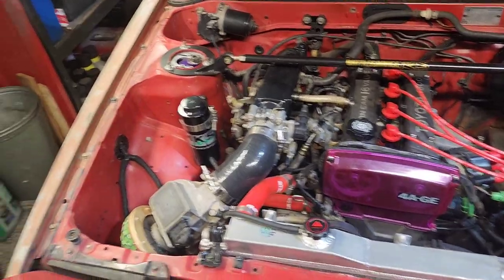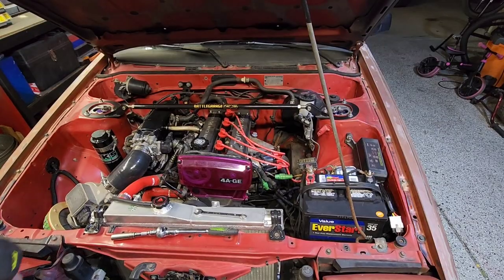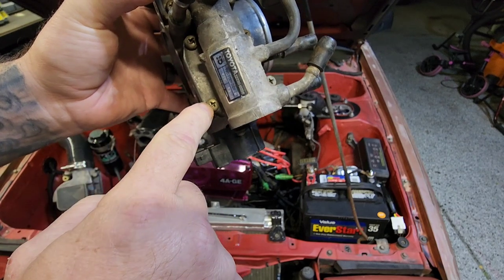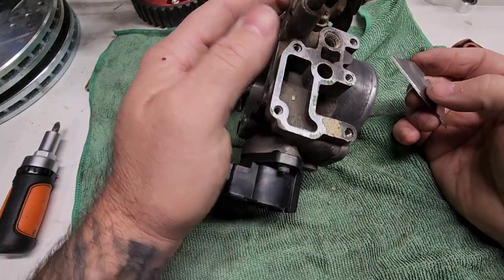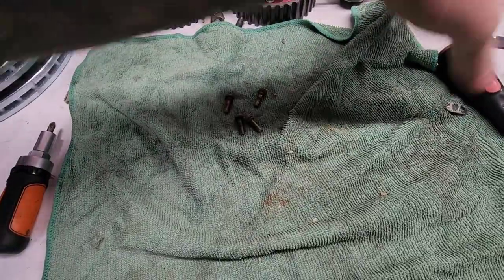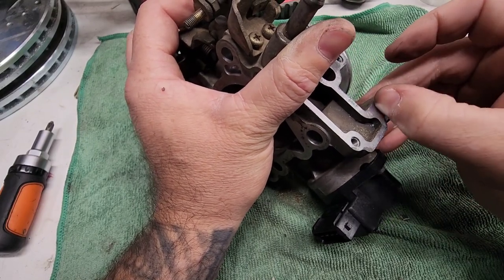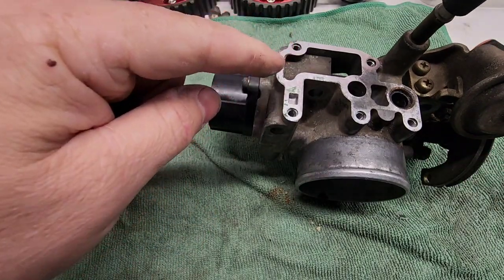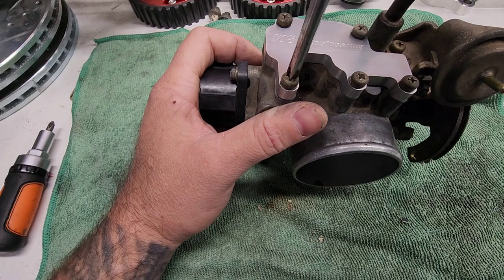AE86 IACV block off plate install. Fixing high idle problems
In this video I install the KSD iacv blockoff plate. To my surprise this completely fixed my high idle condition. The car would idle at 1400 and sometimes want to go higher. now it idles solid at 1000.